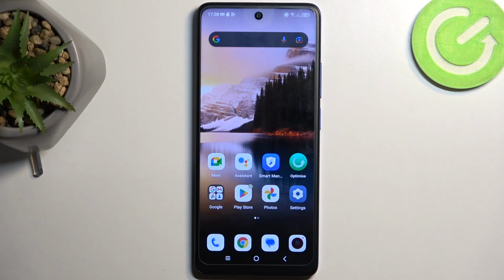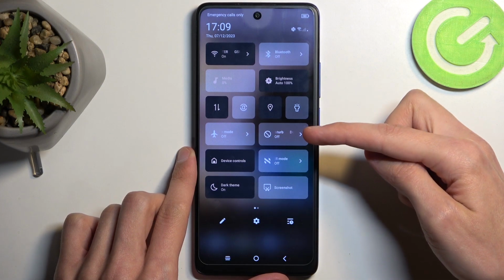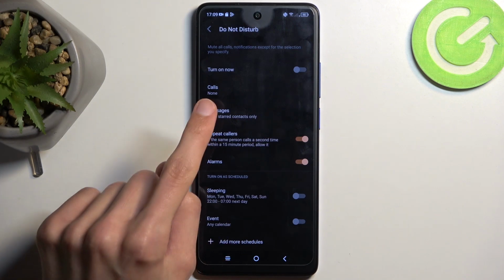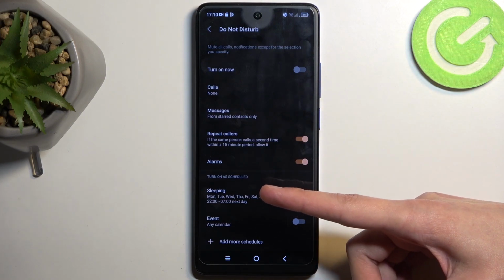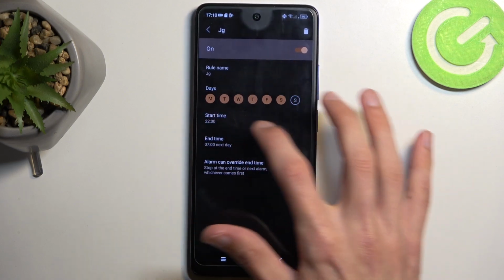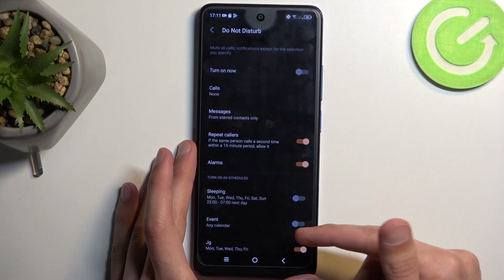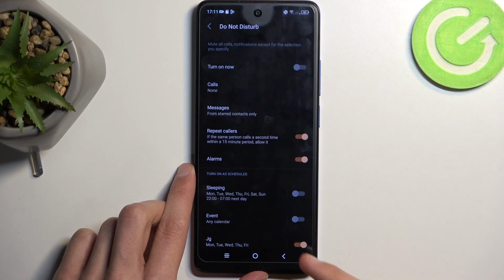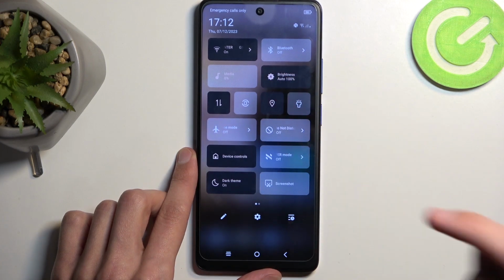How to Set Up the Do Not Disturb Mode on TCL 40 NxtPaper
Discover how to customize and effectively use the Do Not Disturb mode on your TCL 40 NxtPaper smartphone with our comprehensive tutorial. We guide you through the steps to configure this feature, allowing you to silence notifications and calls while still receiving important alerts. Whether you're looking to minimize distractions during work or ensure a peaceful night's sleep, this video provides essential instructions for optimizing the Do Not Disturb mode on the TCL 40 NxtPaper to suit your needs.

How to configure do not disturb mode on TCL 40 NxtPaper? How to find DND mode settings on TCL 40 NxtPaper? How to enable DND mode on TCL 40 NxtPaper? How to block all app notifications and phone calls on TCL 40 NxtPaper?